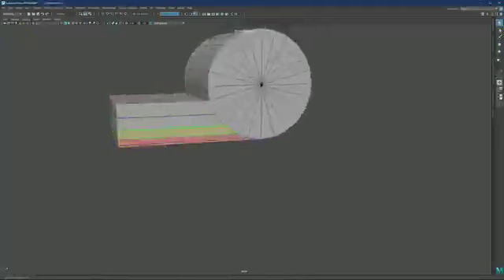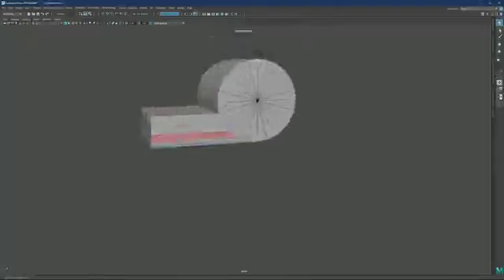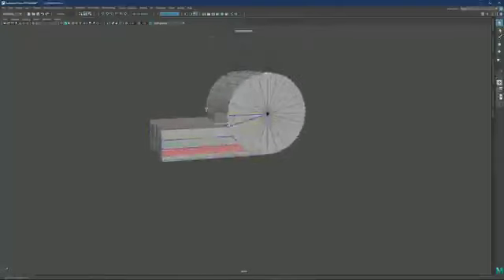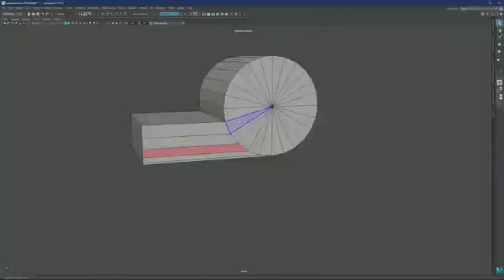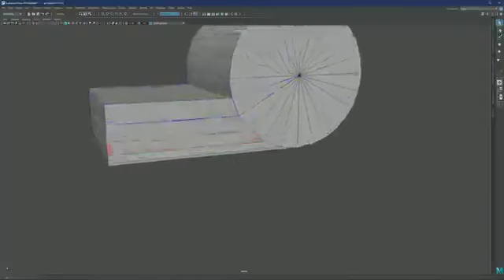How to understand topology in 3D modeling Elementza 3D Art 1 digischool ir